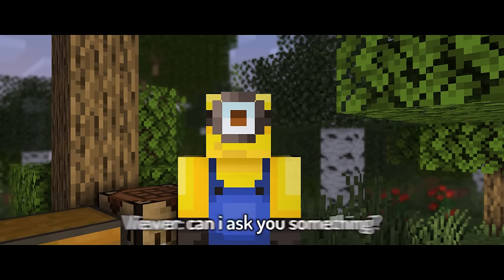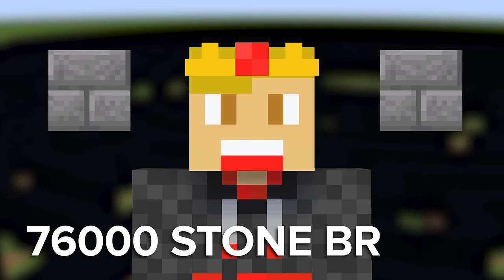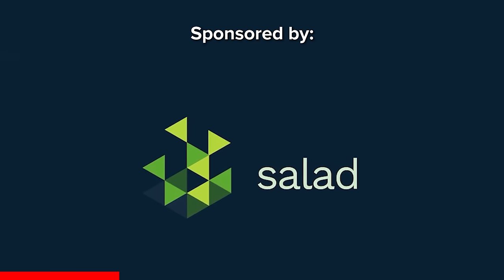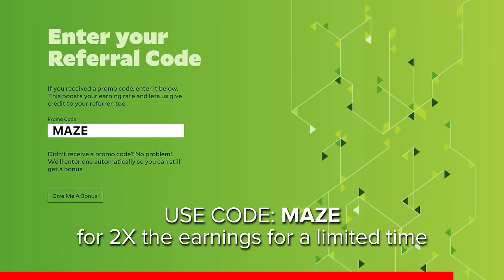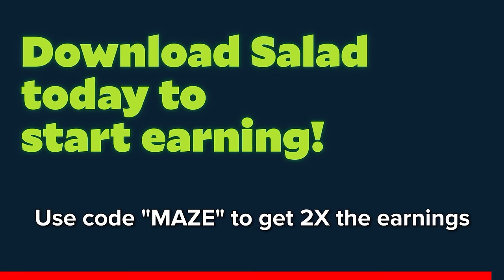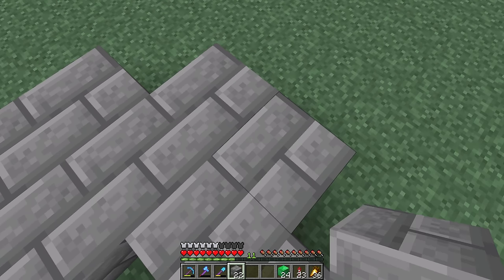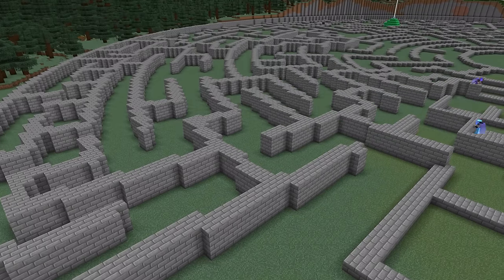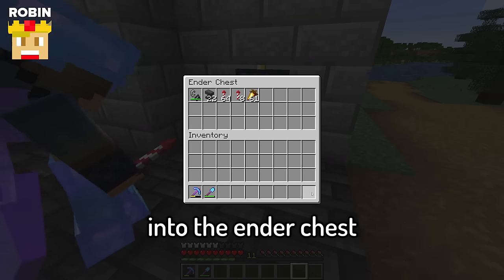We Built The Hardest MAZE in Minecraft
and use code MAZE to get 2X earnings!
Today, We Are Making The Hardest Maze in Minecraft, Full of Traps and Obstacles, all in Survival Minecraft! This Labyrinth/Maze is HUGE and took over 30 hours to build in our world!